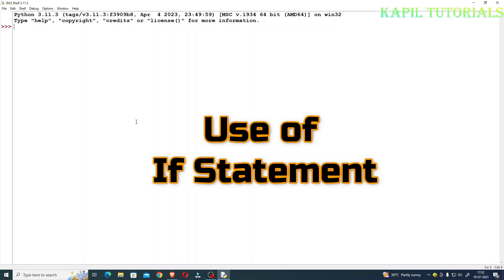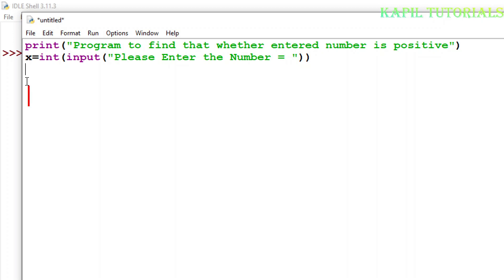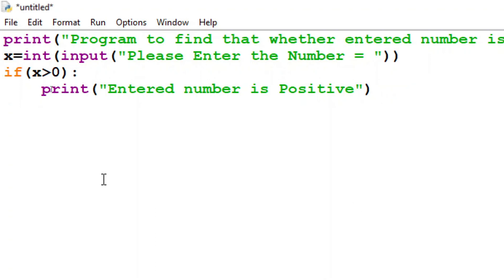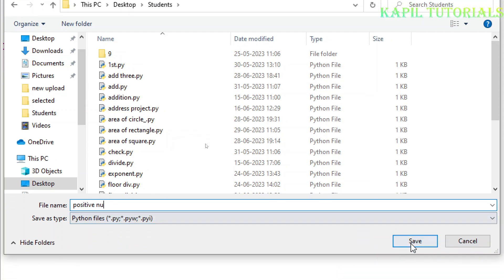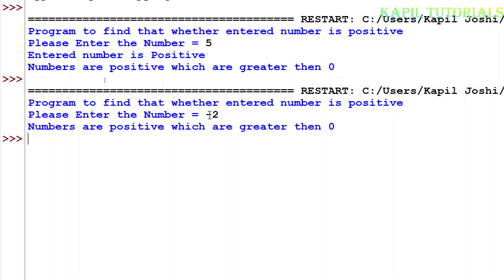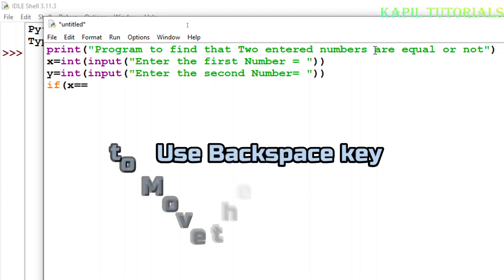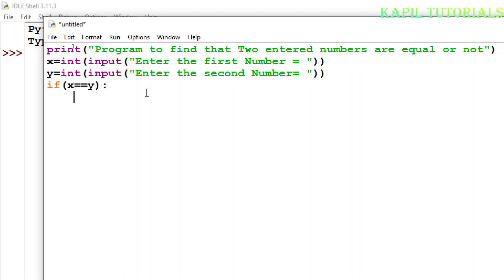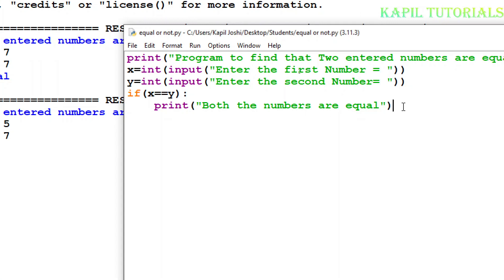Python Program to Use if Statement (Tutorial 17)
Python program to explain the use of If Statement @toKapilJoshi
Program to find that entered number is positive or not
Compare Two numbers